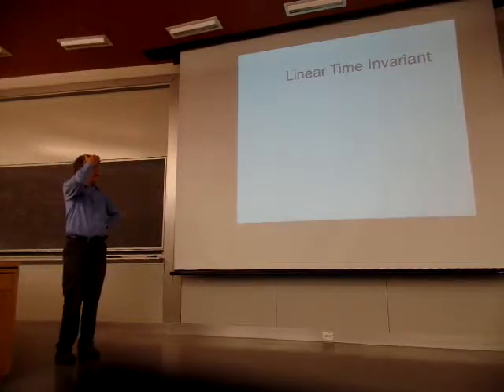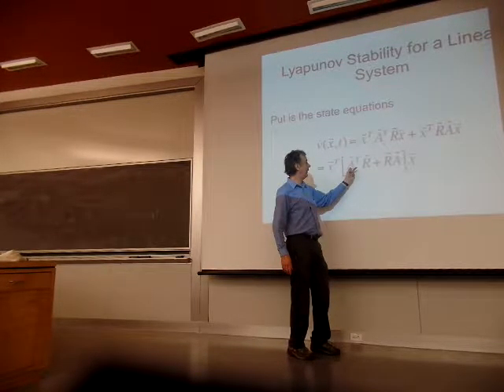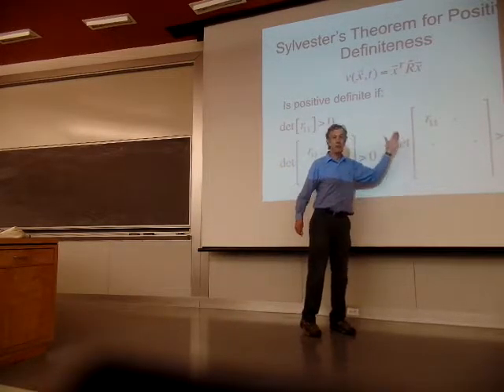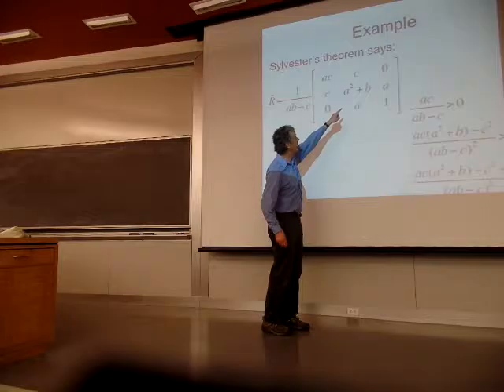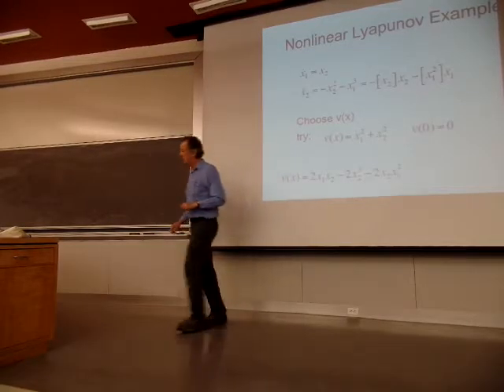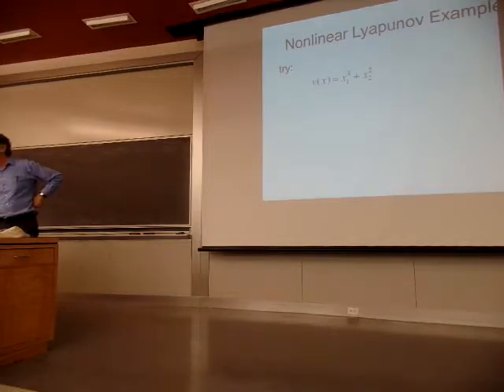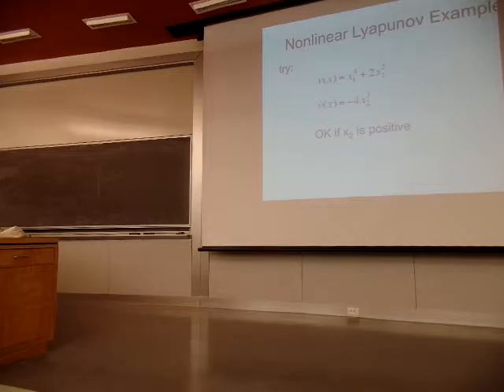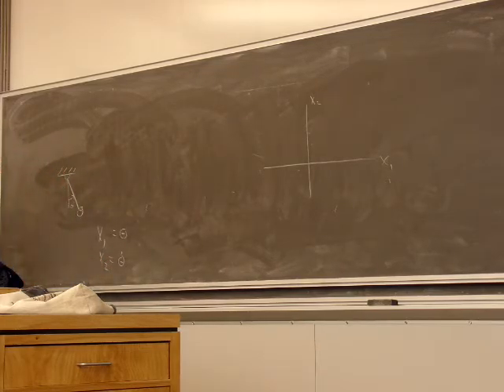STATE SPACE (02-07) C